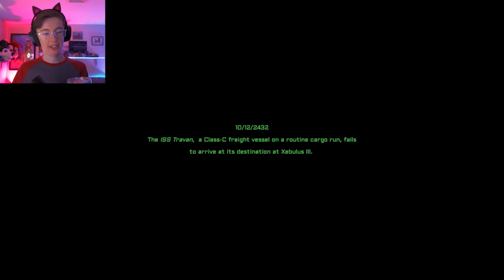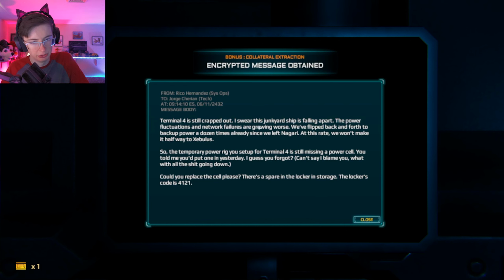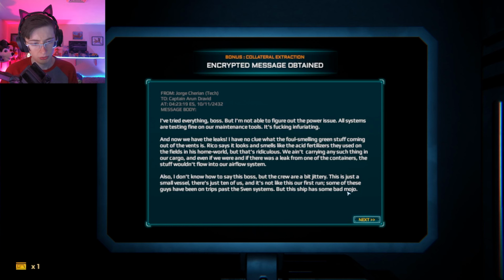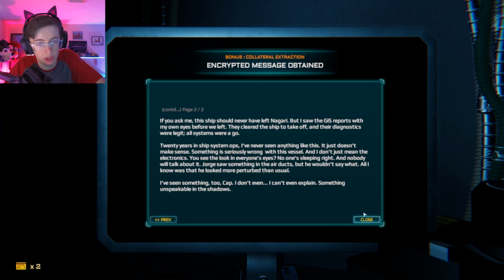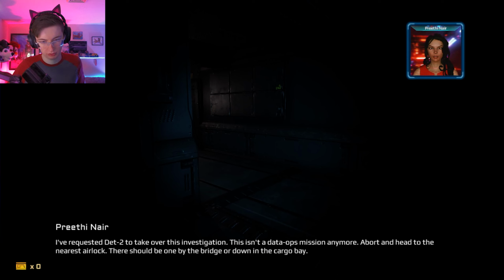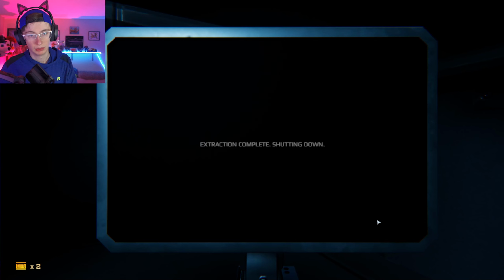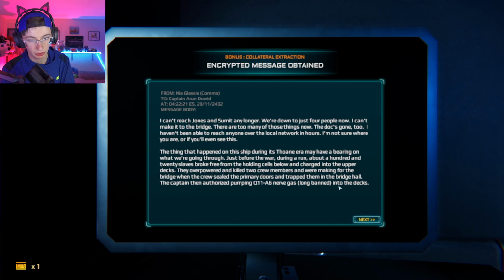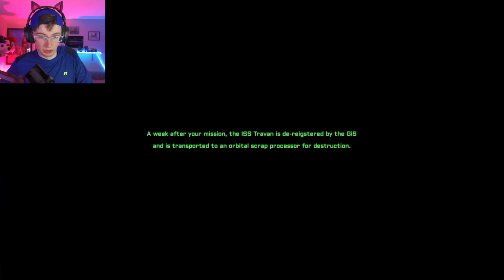The Past Never Lets Go | Decrypt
This was good, I did get spooked!